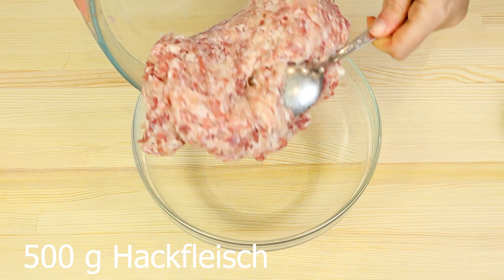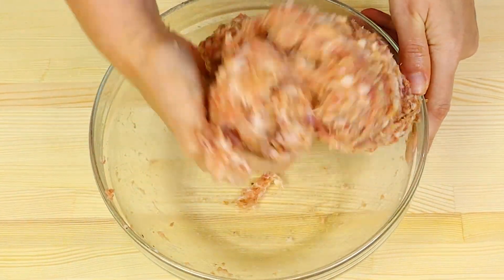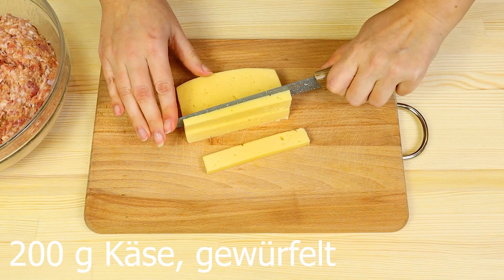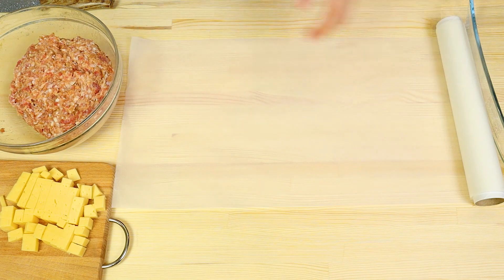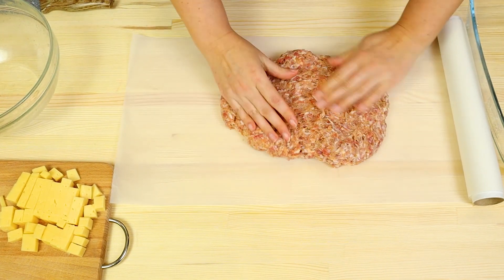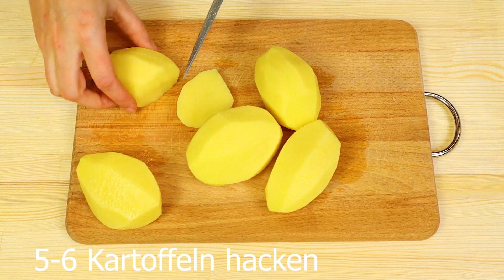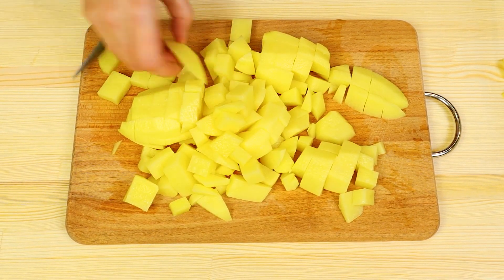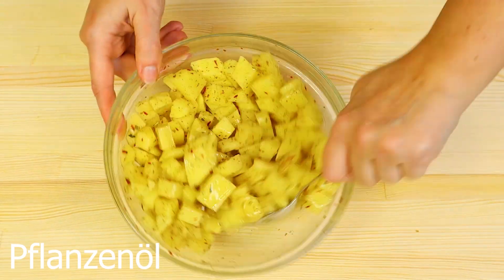Abendessen in 10 Minuten und Ihre Familie wird glücklich sein # 24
Bereiten Sie das Abendessen in 10 Minuten vor, ein schnelles und einfaches Rezept für das Abendessen, das Ihre Familie und Gäste lieben werden. Ein schnelles Rezept für ein Abendessen, eine köstliche Idee. Ein einfaches Rezept für das Abendessen, das jeder schnell und einfach zubereiten kann. In meinem Video können Sie sehen, wie man ein Abendessen mit einfachen Zutaten zubereitet. Das Rezept für ein leckeres Abendessen. Die Hauptsache ist, mit Liebe zu kochen und die Familie wird glücklich sein.

Kochrezept und Zutaten:

500 g Hackfleisch
1 Ei
Salz, Pfeffer, Gewürze für Fleisch,
 2 Esslöffel Semmelbrösel
200 g Käse, gewürfelt
5-6 Kartoffeln hacken
Salz, Pfeffer, Kartoffelgewürze,
 Pflanzenöl,
 gut mischen
40 Minuten bei 180 ° C backen.
Pflanzenöl
20 Minuten bei 180 ° C backen.
Guten Appetit!

Freunde, wenn dir das Video gefallen hat, kannst du dem Kanal helfen:
 Bewerten Sie das Video - für mich ist es angenehm und wichtig für die Entwicklung des Kanals!
  SCHREIBEN SIE EINEN KOMMENTAR oder zumindest einen Smiley. Es wird nicht schwer für dich sein, aber ich werde sehr froh sein!